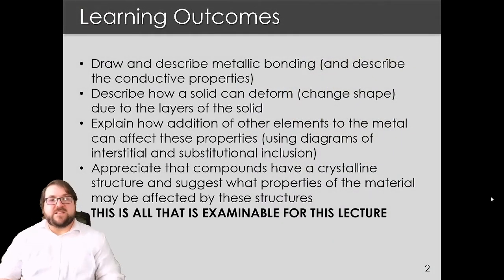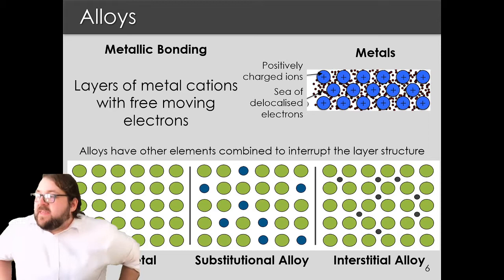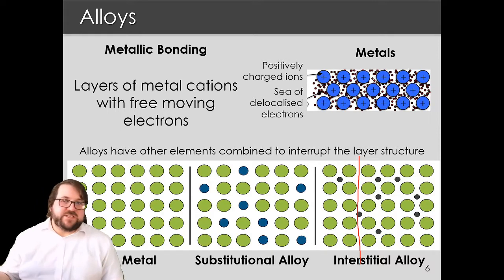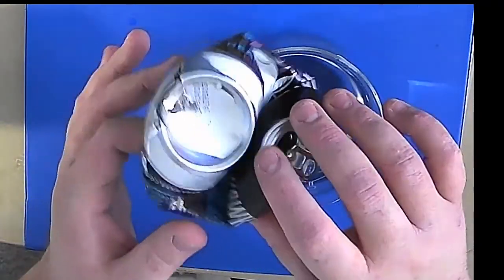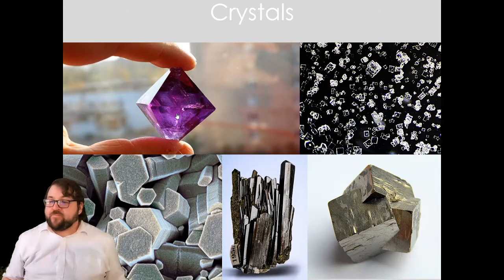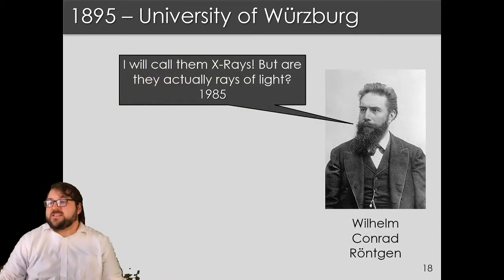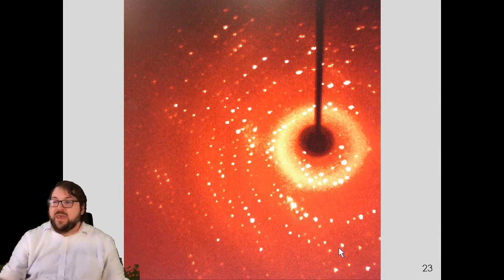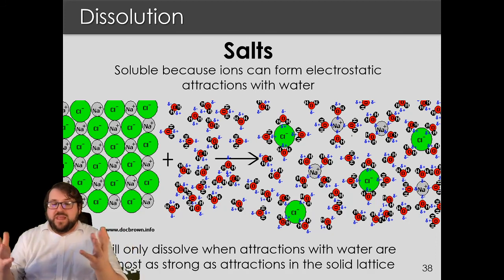Lecture 8 - Metallic bonding and materials